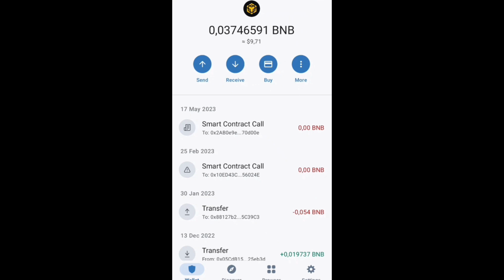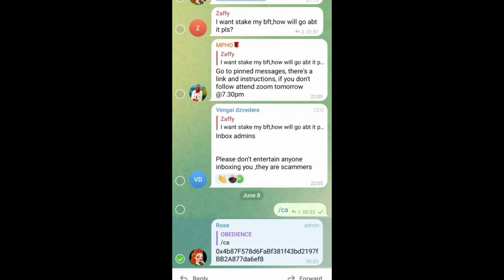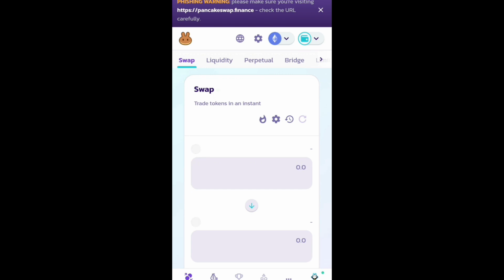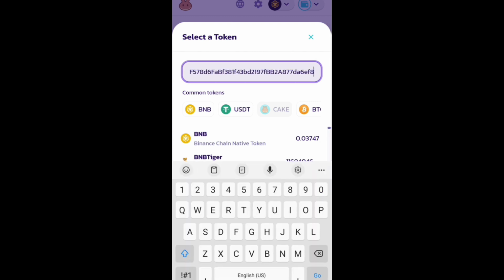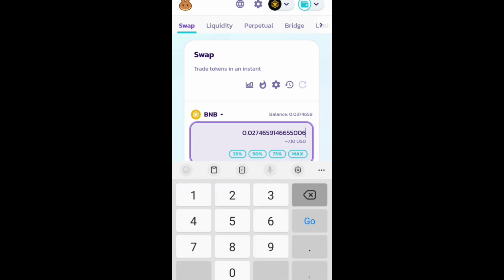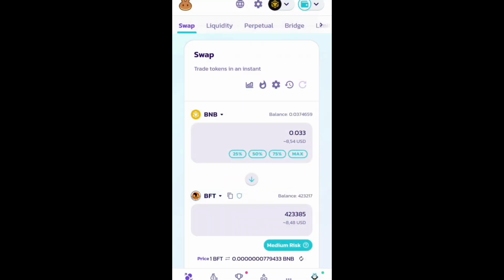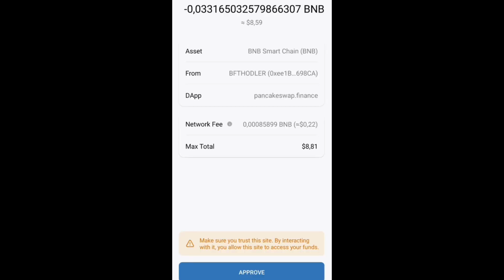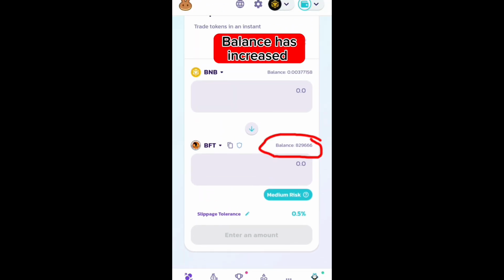How To Buy The Big Five Token (BFT) | Pancakeswap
A tutorial on how to buy The Big Five Token on Pancakeswap